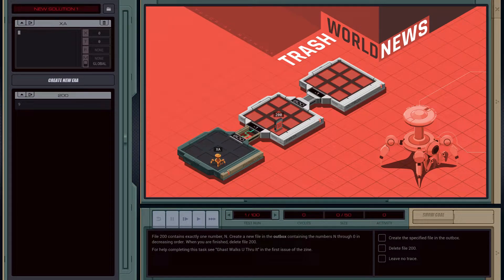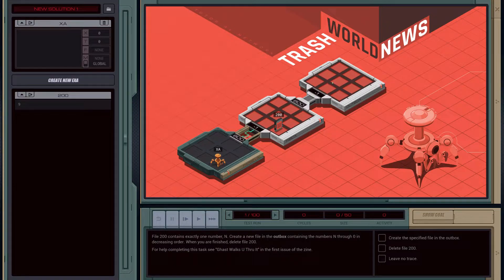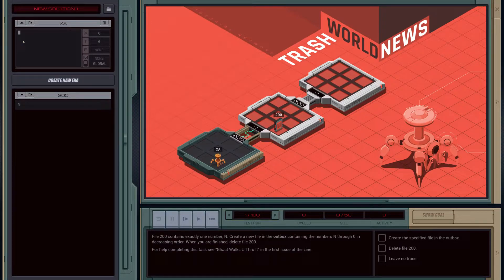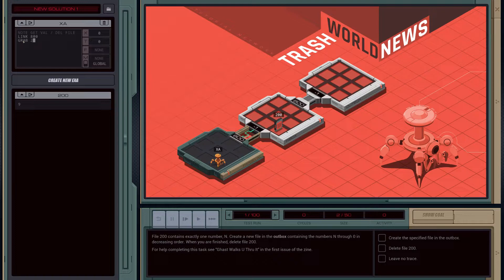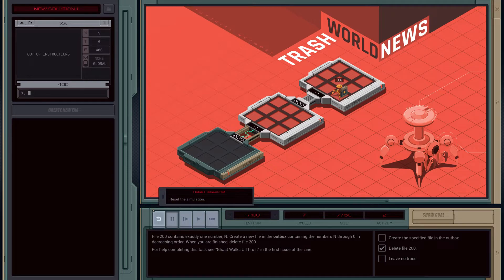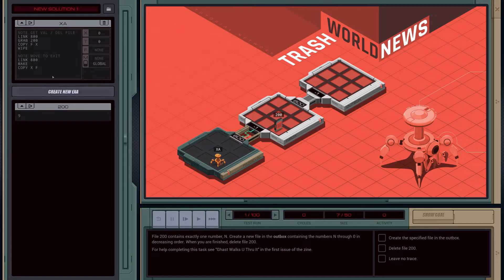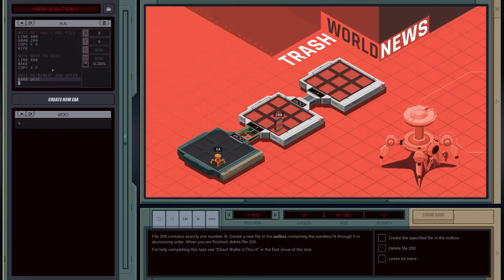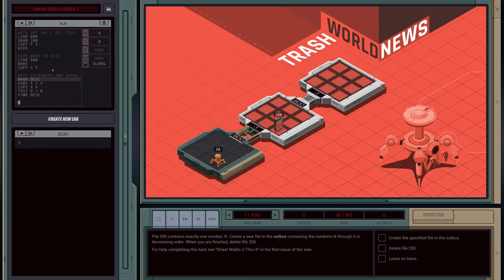EXAPUNKS EXAplained - 04 - Trash World News Tutorial 4